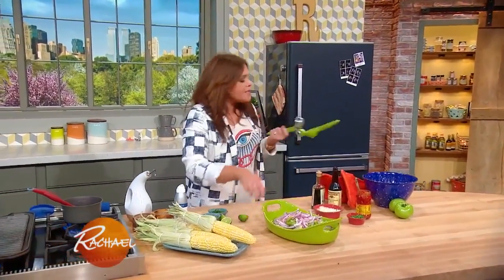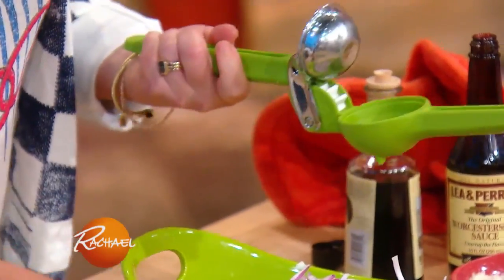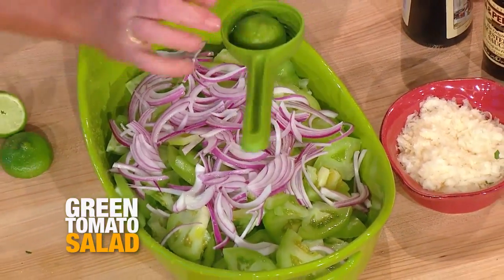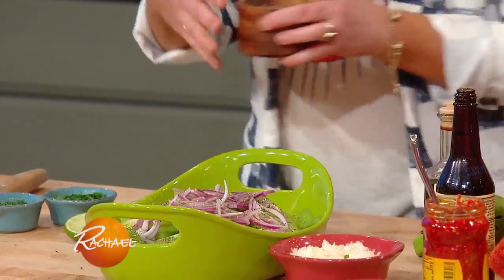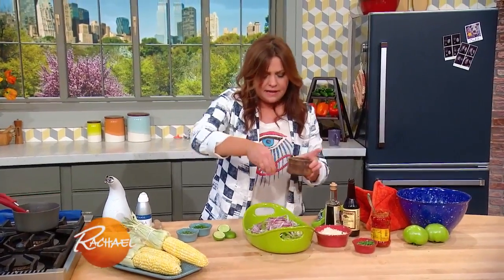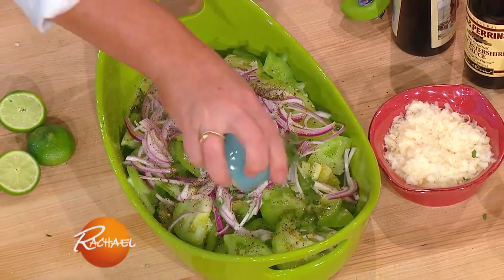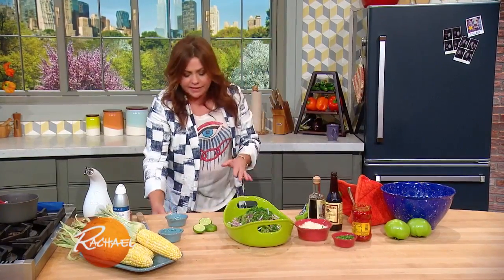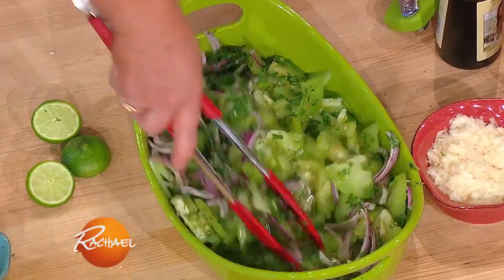Rachael's Green Tomato Salad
This bright side dish only takes a few minutes to prep!